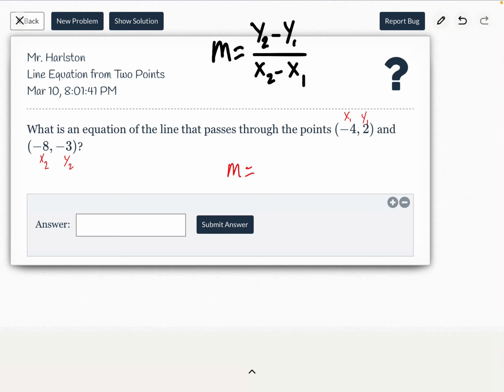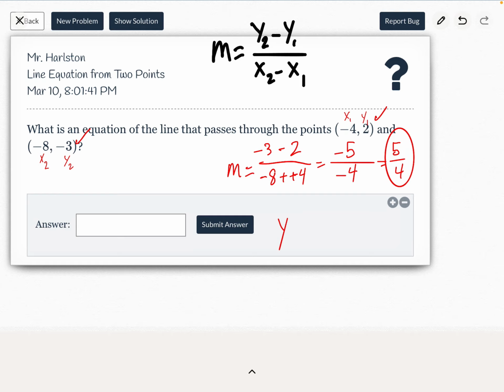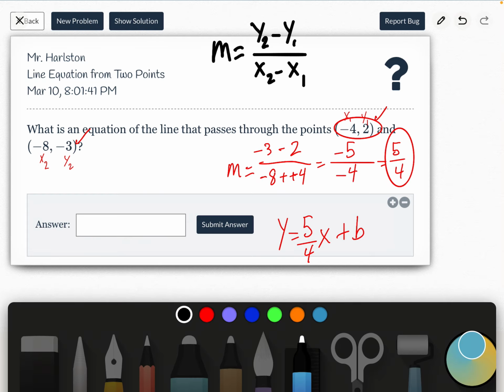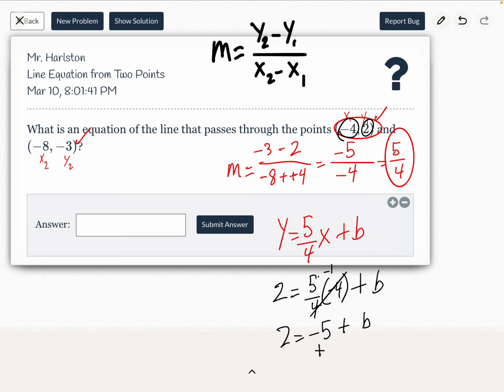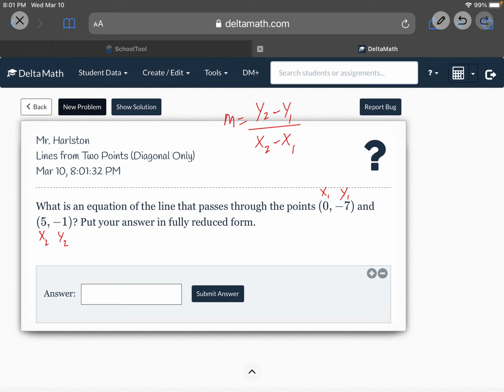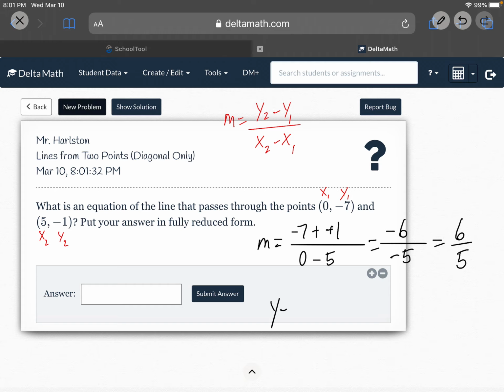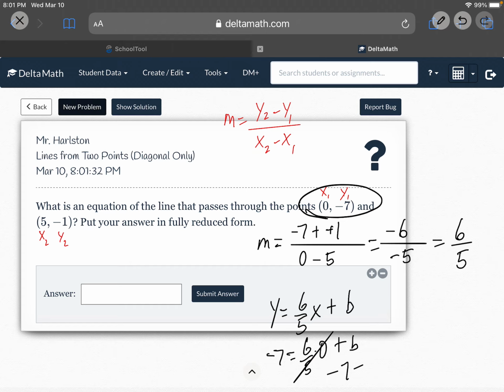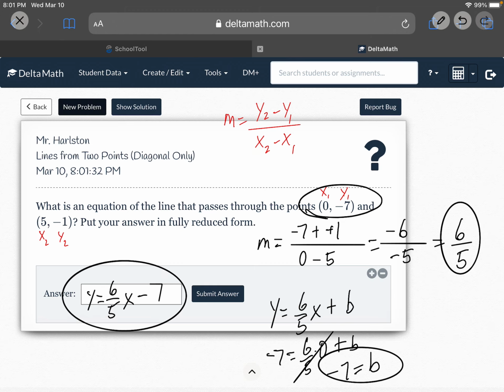Finding the equation of a line from two points